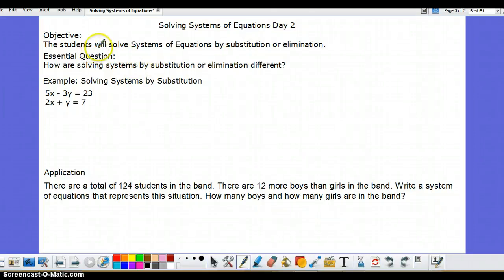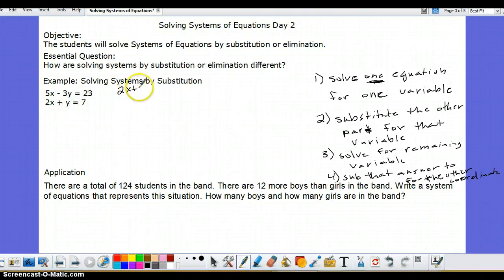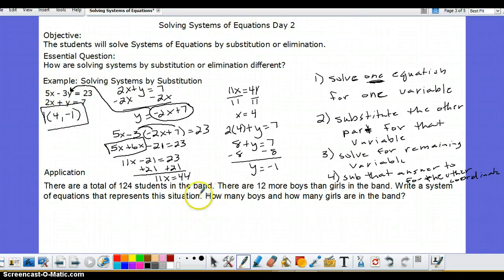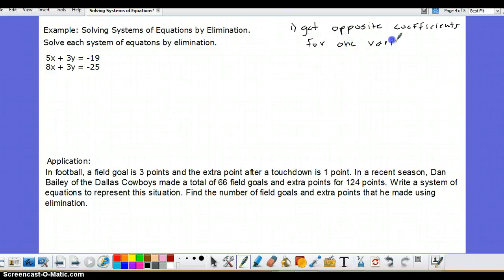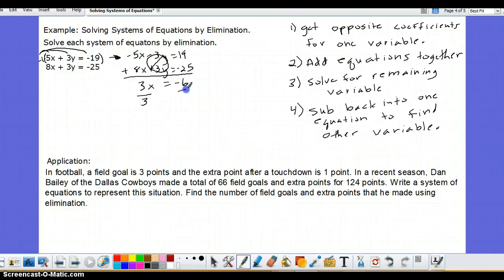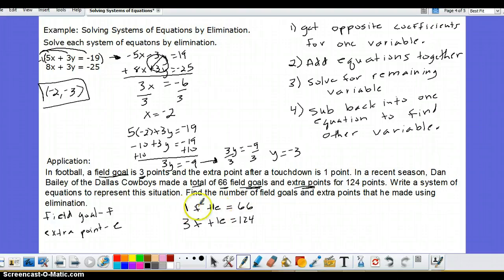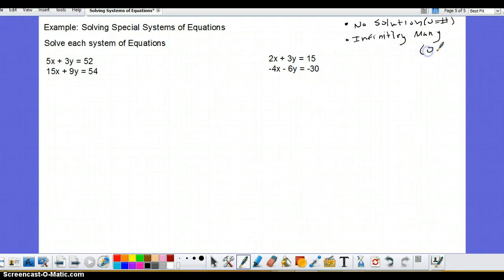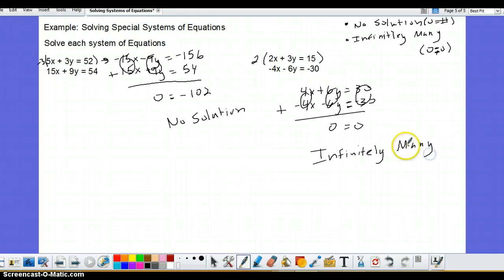Solving Systems Day 2